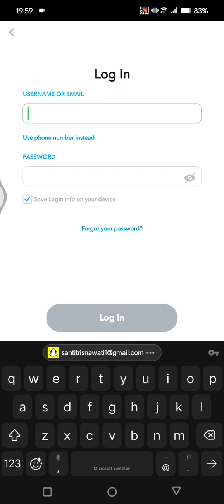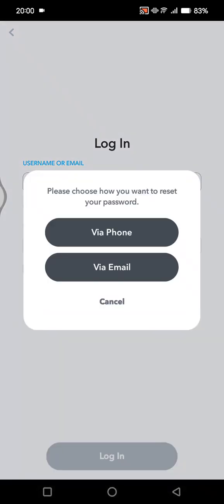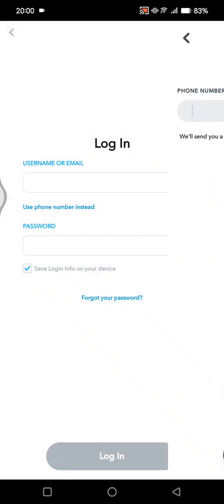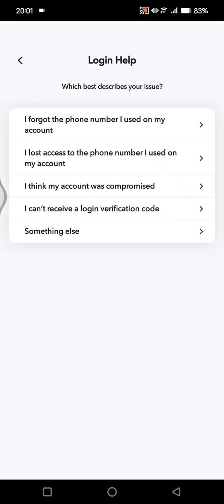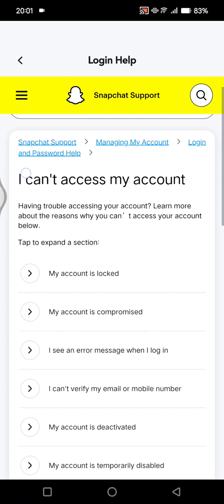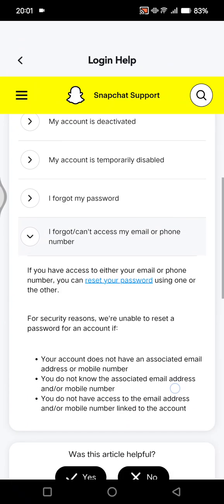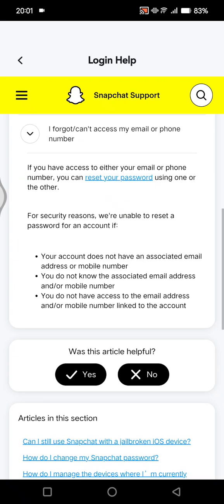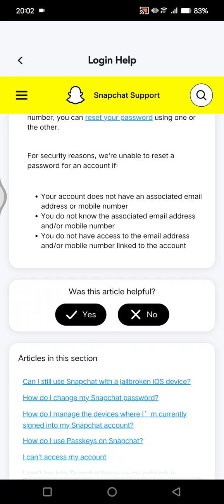💲 MASTERY: how to Recover Snapchat account without phone number or email | Step-by-Step Solution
This is how you can recover your Snapchat account if you don't have access to your email or mobile phone number